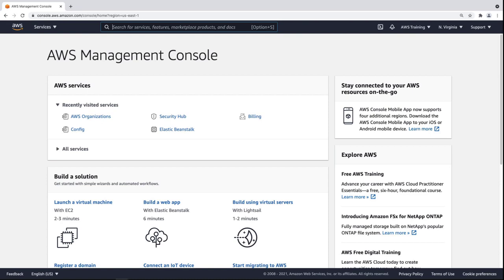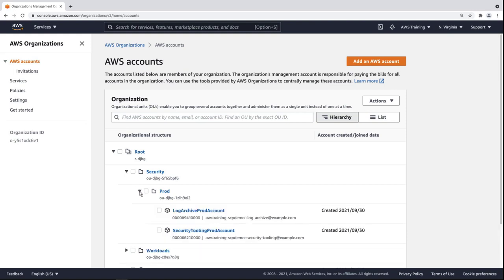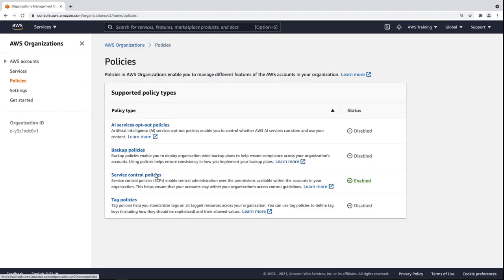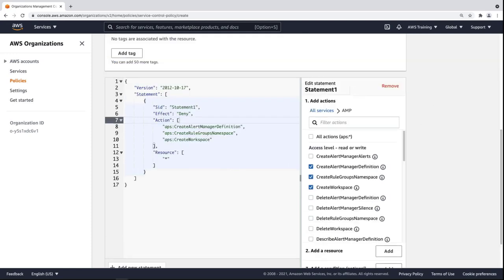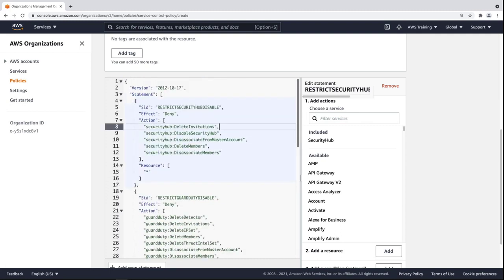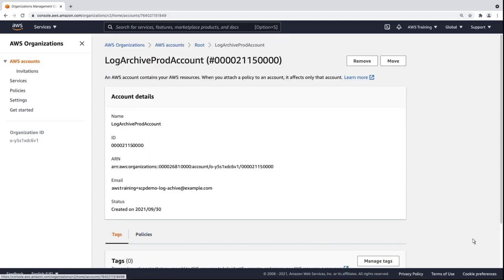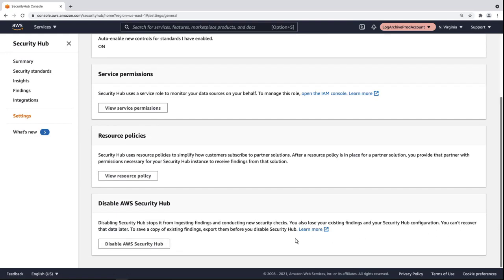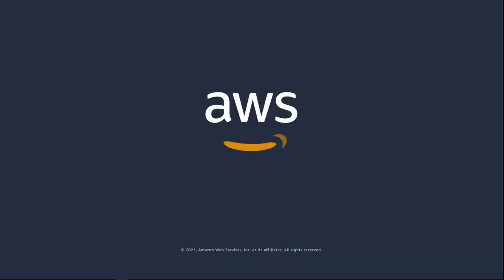Enforce Preventive Guardrails Using Service Control Policies Amazon Web Services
Enforce Preventive Guardrails Using Service Control Policies Amazon Web Services | AWS Cloud Operations - How to...